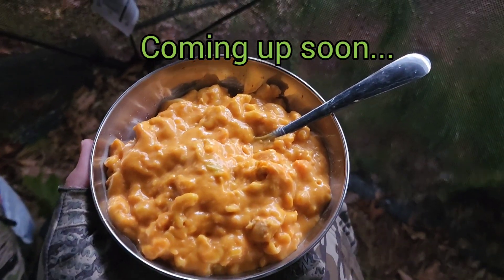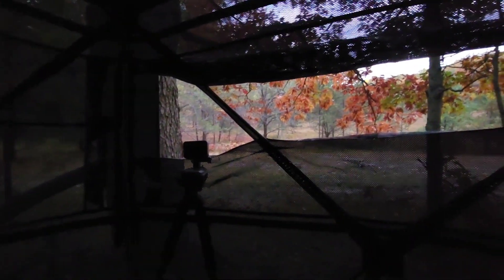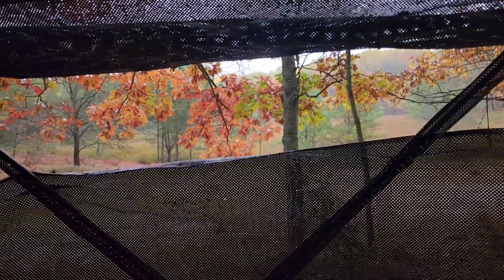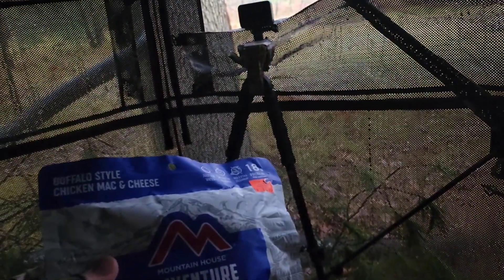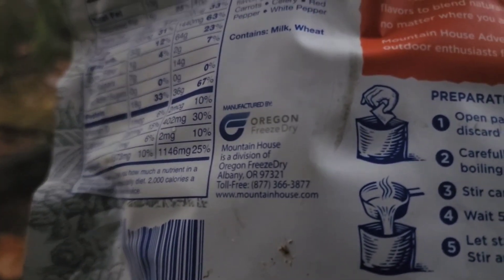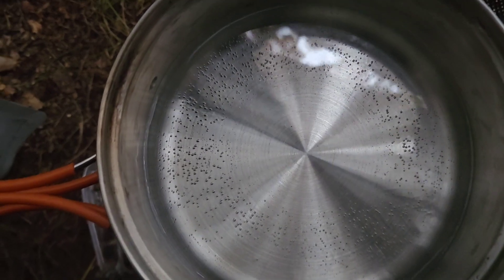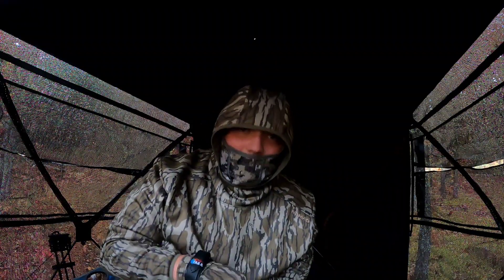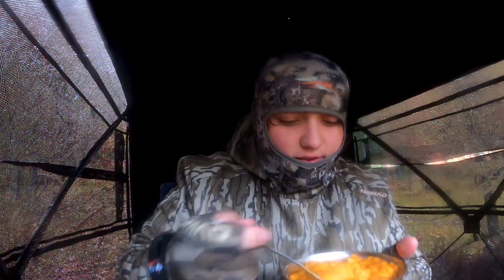Delicious Buffalo Style Chicken Mac and Cheese Cooked in a See-Through Hunting Blind!